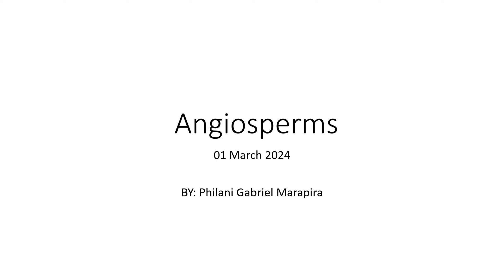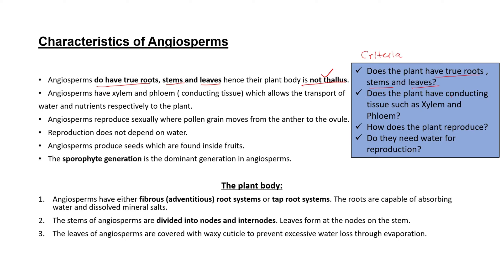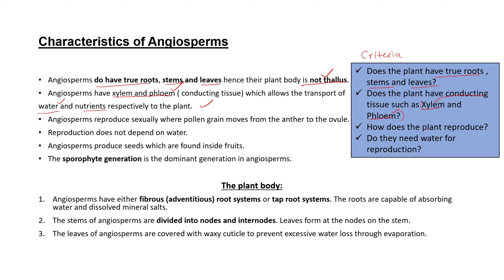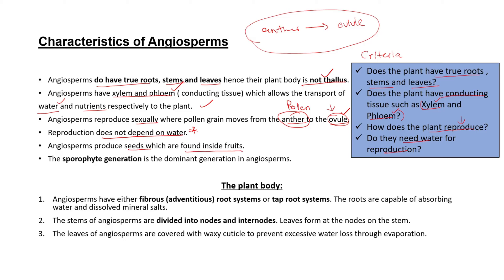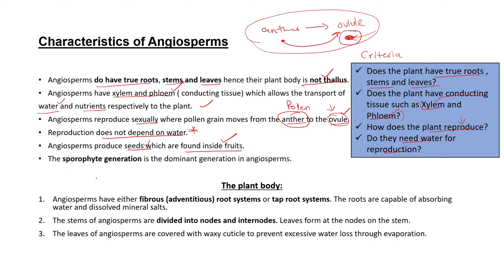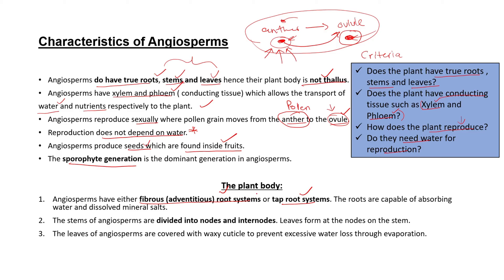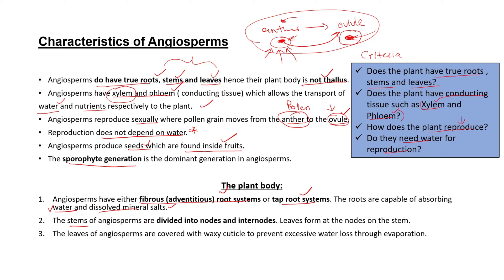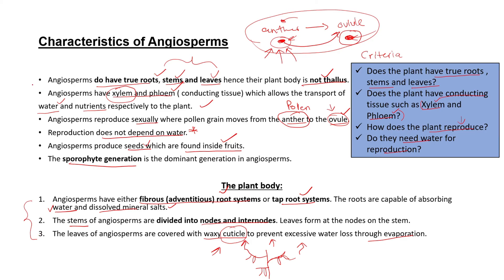Angiosperms - Biodiversity of plants (grade 11)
Hello ladies and gentlemen watch this video as we explain the division Angiospermae under plant biodiversity.